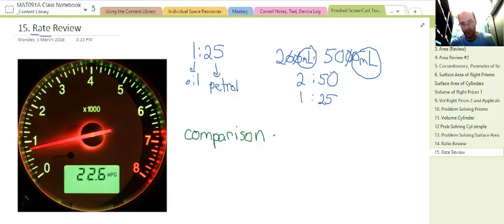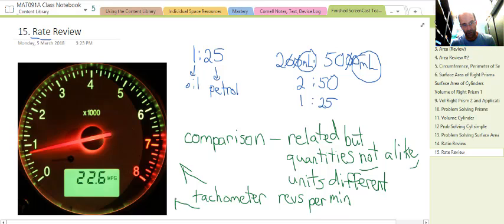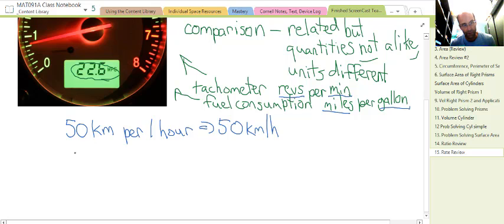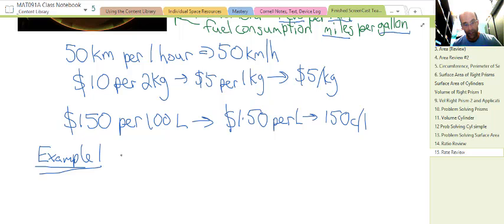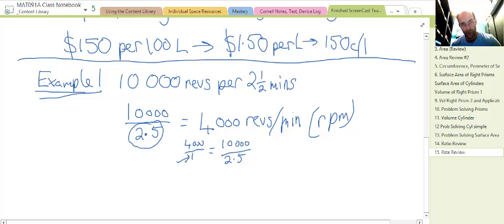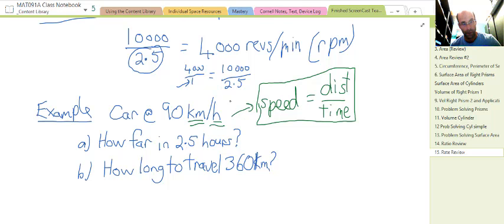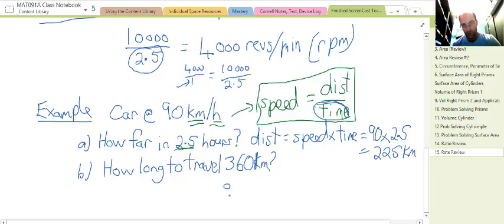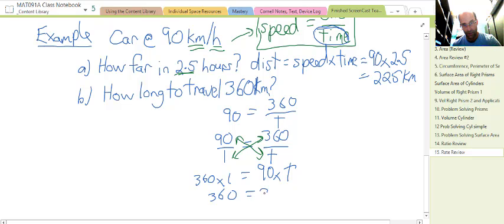Rate Introduction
Description